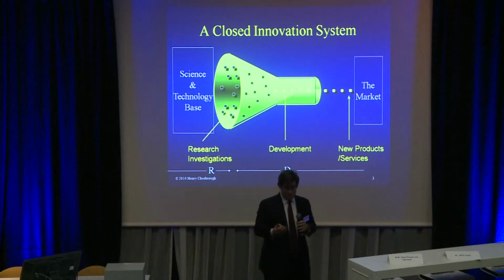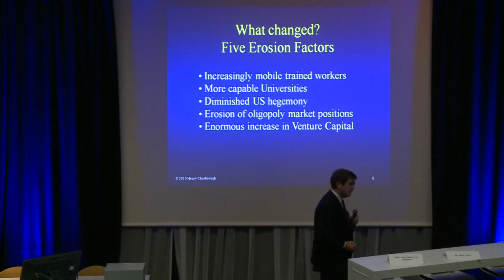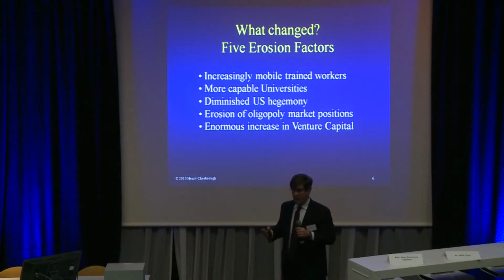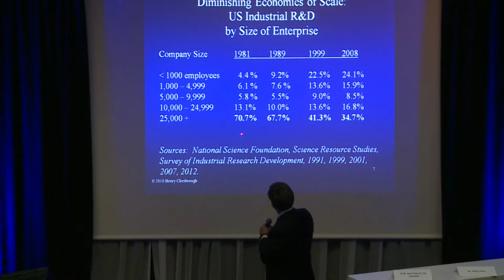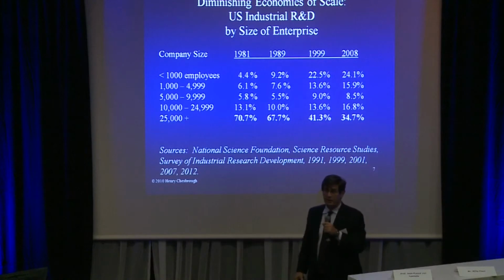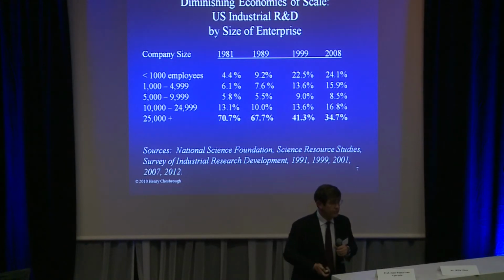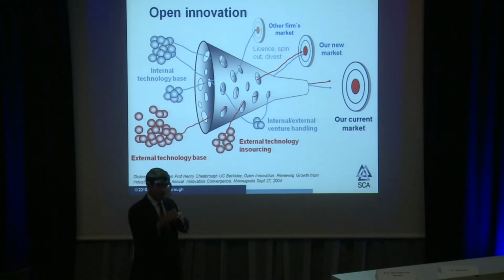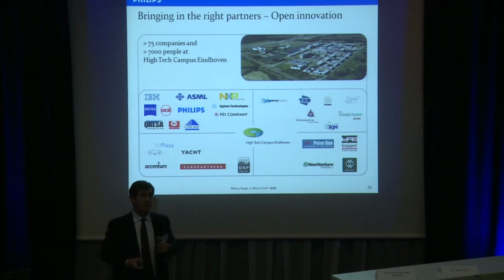Prof. dr. Henry Chesbrough 'Open inovation'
HASSELT UNIVERSITY has the pleasure to invite you to the the interdisciplinary visionary symposium
'SHAPING THE FUTURE: THE WORLD IN 2053'
In the year in which Hasselt University is looking back on 40 years of education and research, its eyes are also firmly set on the future. On the eve of its Dies Natalis (Foundation Day), the university is hosting the symposium 'Shaping the Future: the World in 2053'.
How will health care look like forty years from now? Which are the challenges facing us when it comes to human rights, the rule of law and climate change? What about the future of architecture and business? A panel of distinguished speakers, including five doctors honoris causa of Hasselt University, will share their vision of the world in 2053 with an audience of scholars., policy makers and entrepreneurs